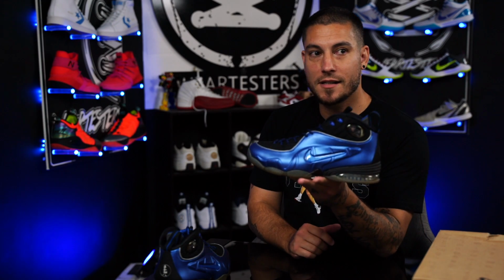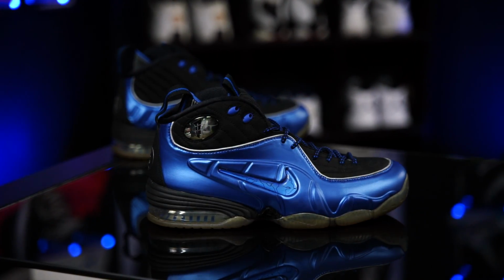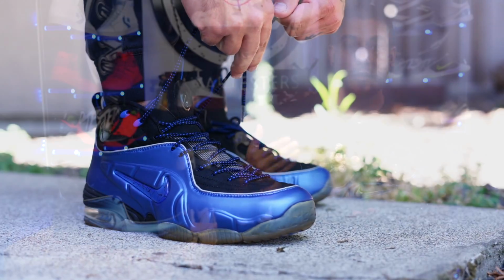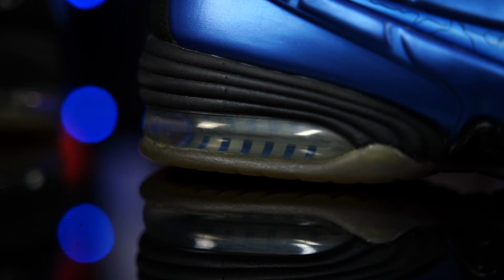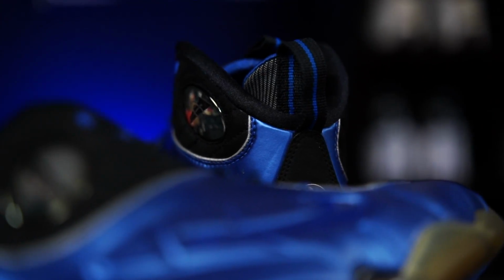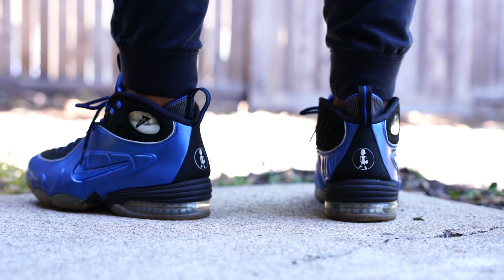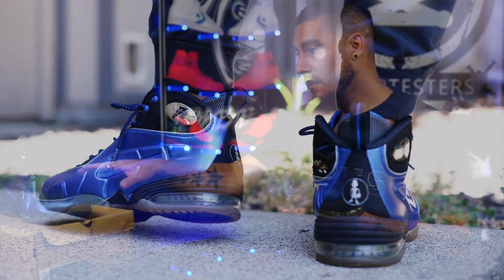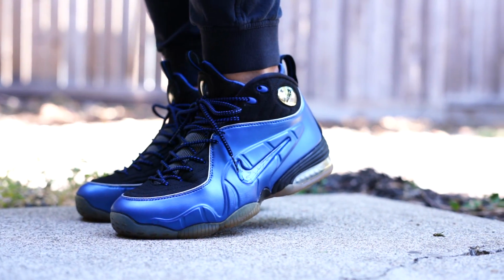The BEST HYBRID SNEAKER of ALL-TIME !!!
Hey Guys! Today we have something special. Chris teased this shoe when taking a look back at the Nike Air Penny 6, and today is the day he unloads all his nerdiness into a video about them.